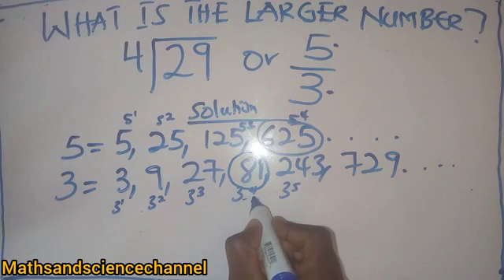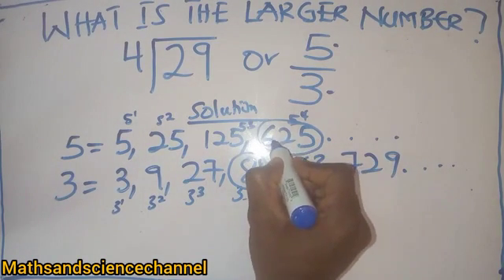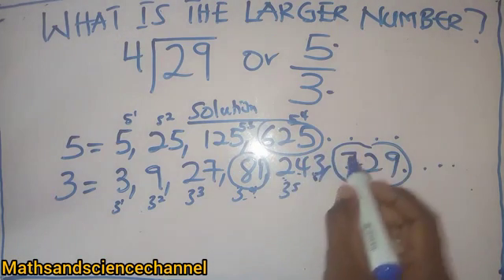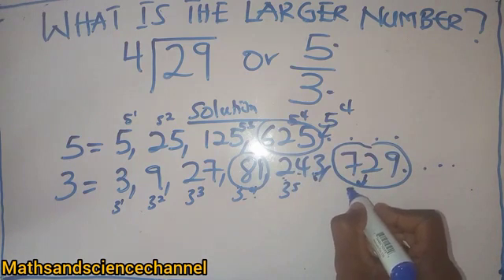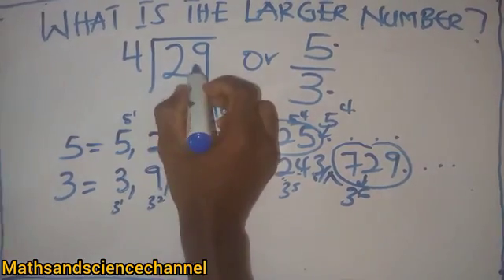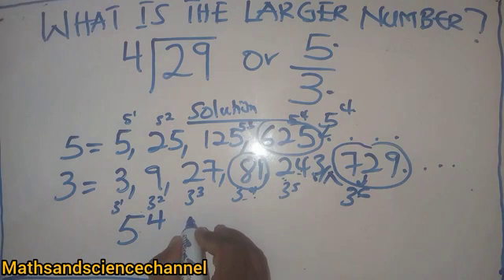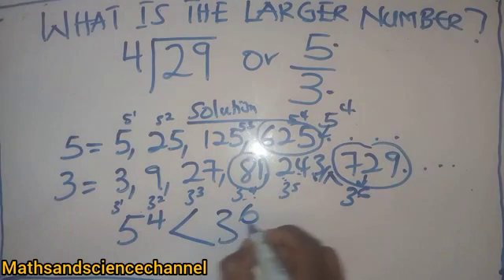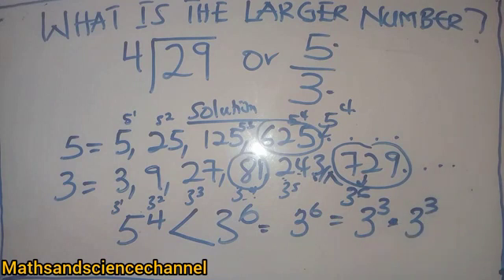What is the larger number? PART 1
What is the larger number?

1.  A tricky problem with a "divine" answer! Can you find the value of x? find x;

3. How to find the limit of a trigonometric function. Finding the limit of a trigonometry function. TRY;

7. 3 Easy Steps To Solve Representation Of Functions As Power Series. How to represent Power series.;